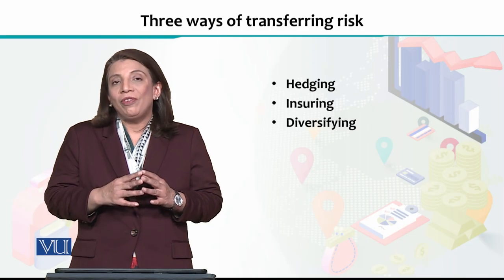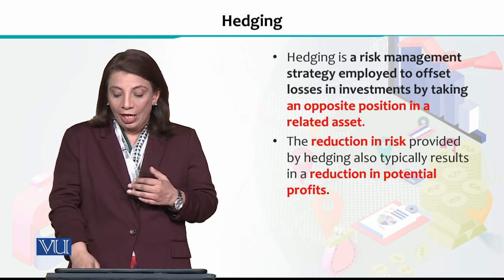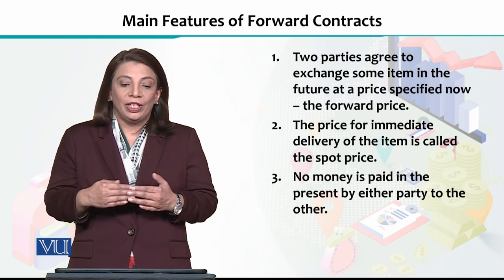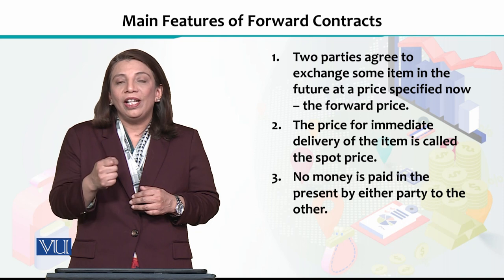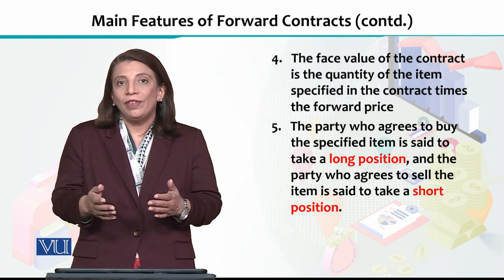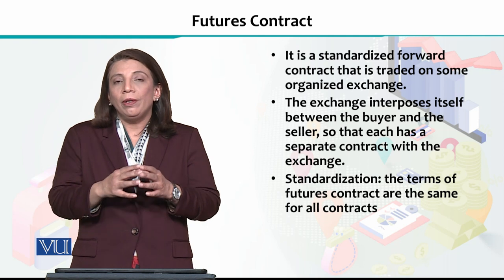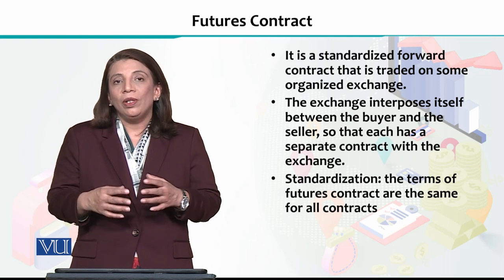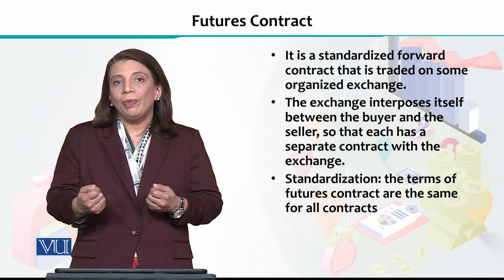Financial Economics | ECO605_Topic134